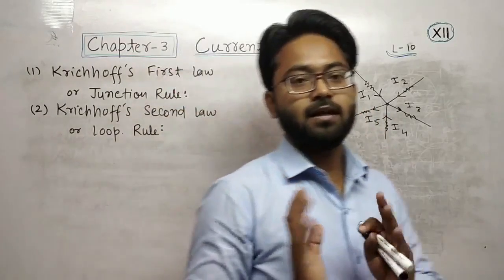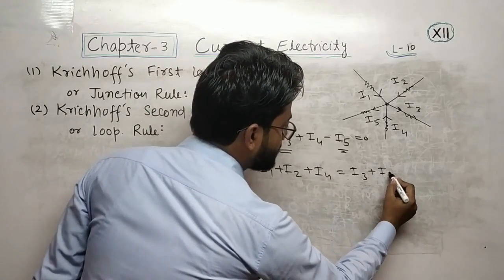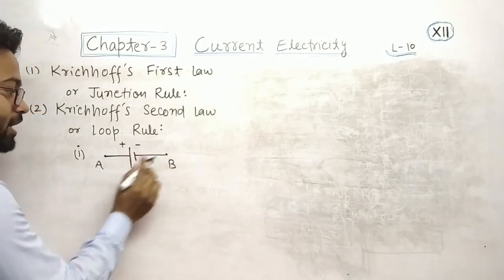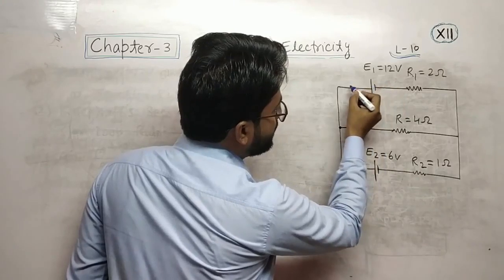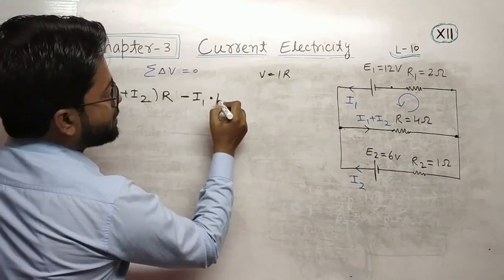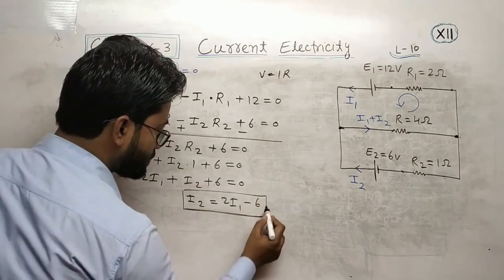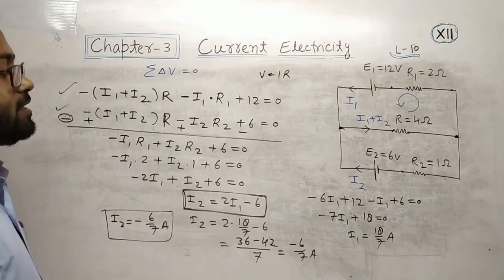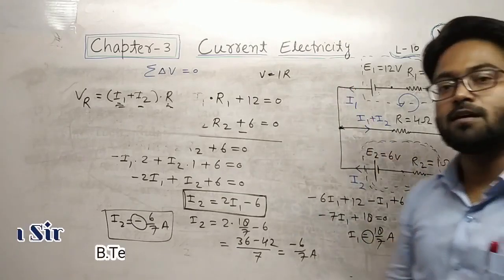Class 12th Chapter-03 L-10 (Current Electricity)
Electric Current 93
Electric Currents in Conductors 94
Ohm’s law 95
Drift of Electrons and the Origin of Resistivity 97
Limitations of Ohm’s Law 101
Resistivity of various Materials 101
Temperature Dependence of Resistivity 103
Electrical Energy, Power 105
Combination of Resistors — Series and Parallel 107
Cells, emf, Internal Resistance 110
Cells in Series and in Parallel 113
Kirchhoff’s Laws 115
# Wheatstone Bridge 118
Meter Bridge 120
Potentiometer 122